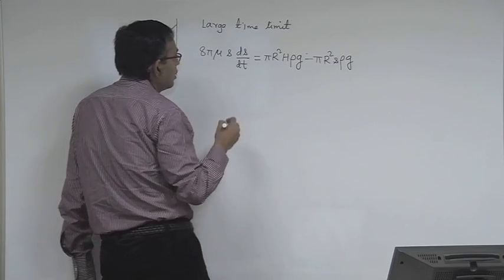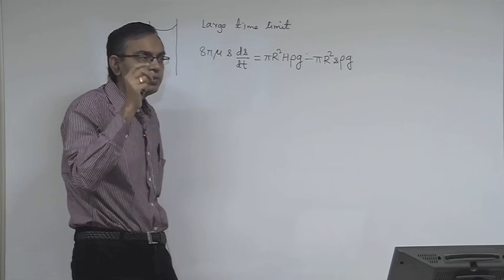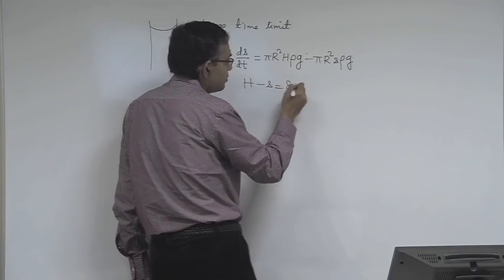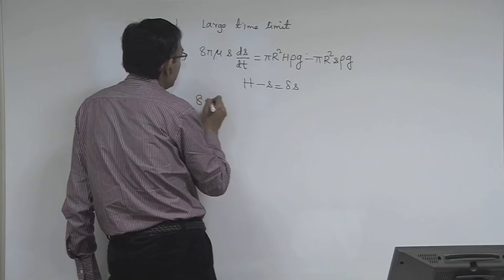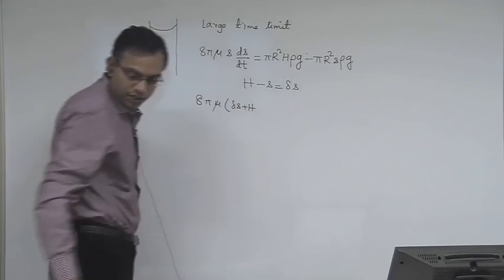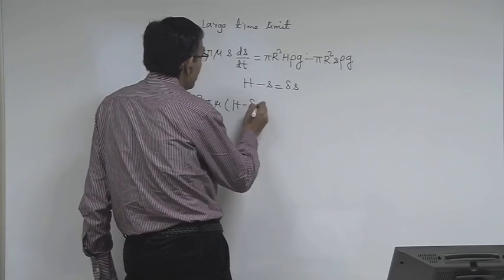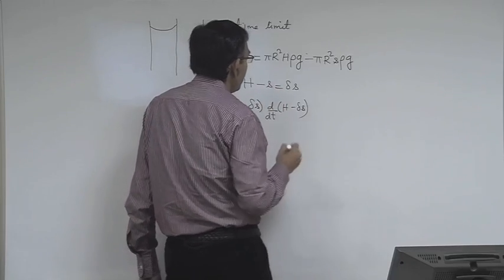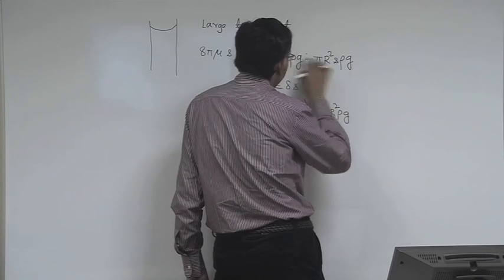Mod-01 Lec-25 Surface Tension Driven Flows (Contd.)